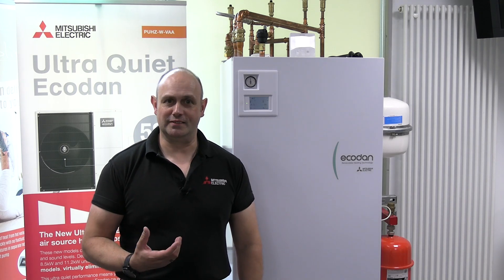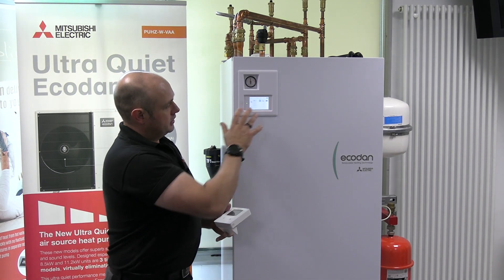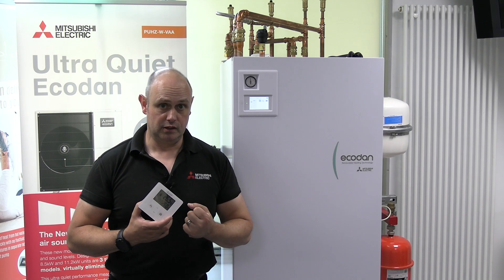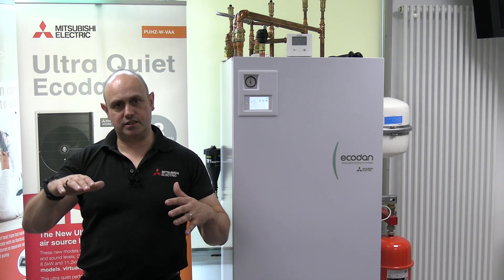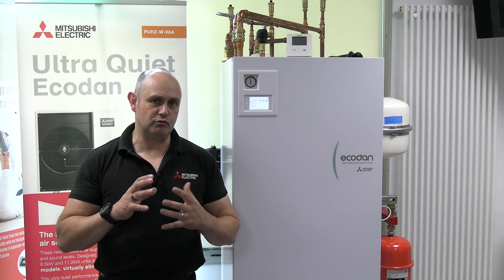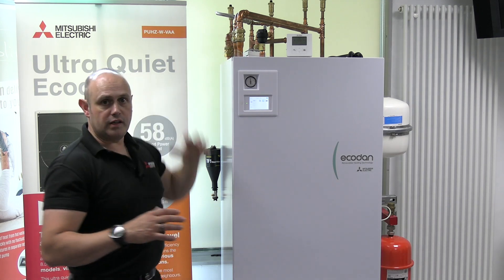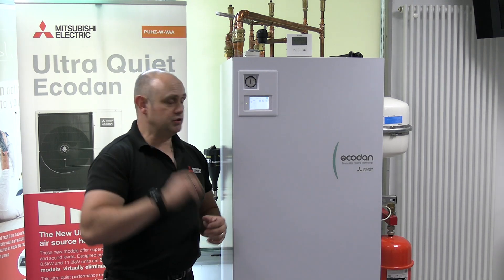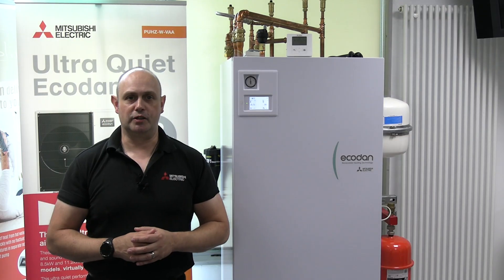Ecodan FTC7 heating modes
Mitsubishi Electric Ecodan - How to change heating modes explained.

The new Pre-plumbed Cylinder range with FTC7 controller is now available